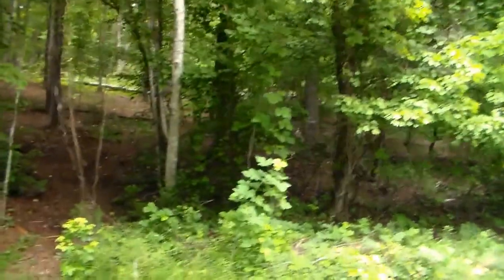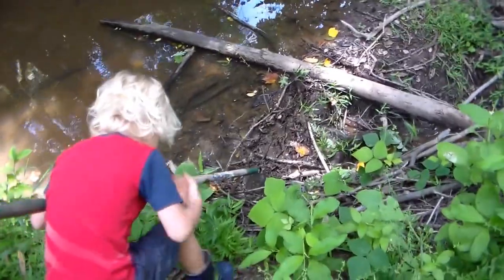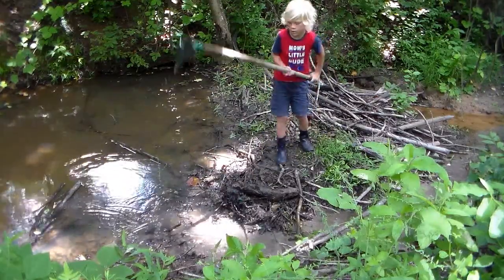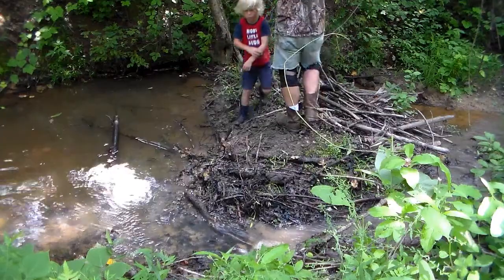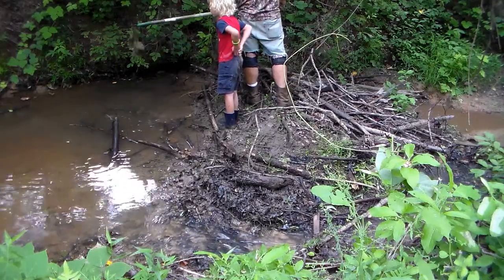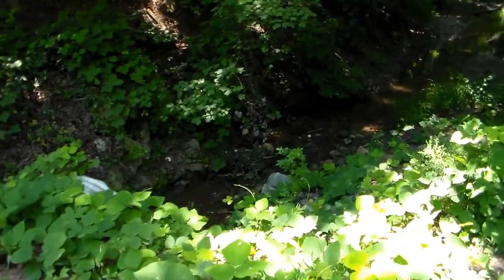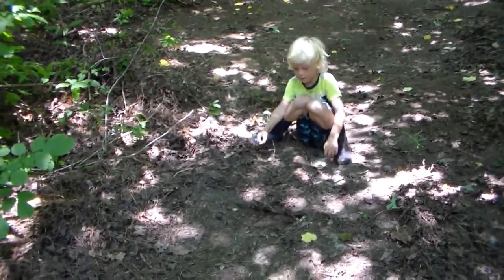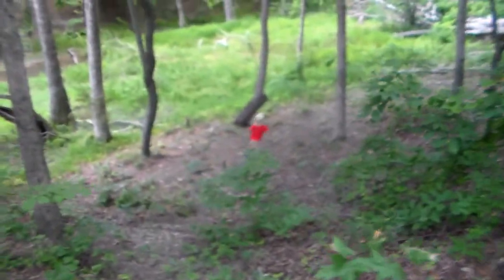Juniors monster hunting and Iguana adventure.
Junior hunting monsters in the woods. Also clearing a small Beaver dam.
The beavers are no longer here.